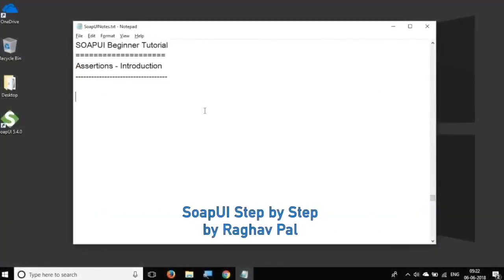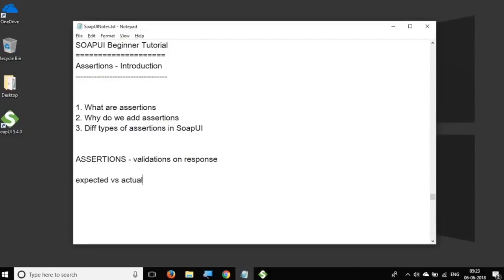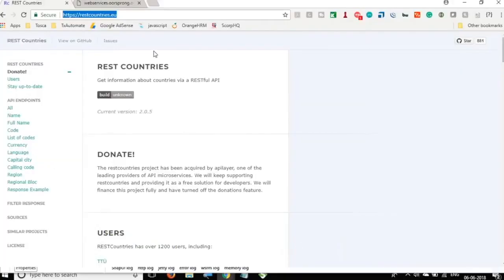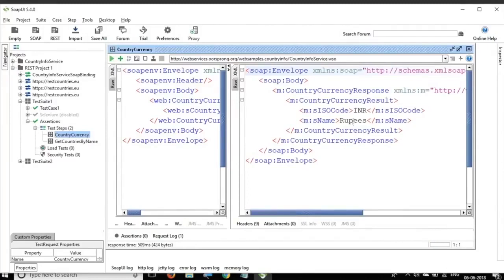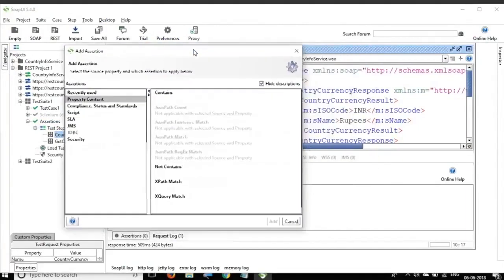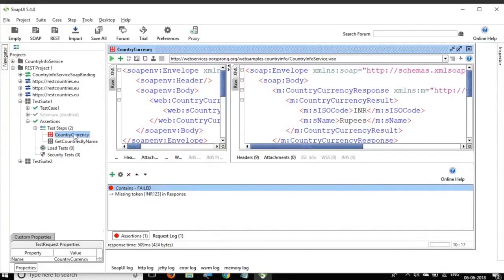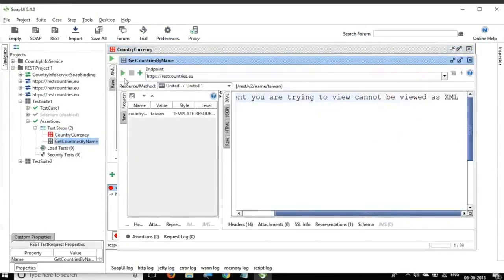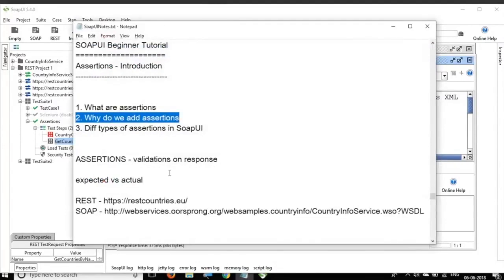SoapUI Beginner Tutorial 15 - What are Assertions | How to create assertions in SoapUI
Today we will learn:

1. What are assertions
2. Why do we add assertions
3. Diff types of assertions in SoapUI

ASSERTIONS - validations on the response

expected vs actual

Keep Learning,
Raghav